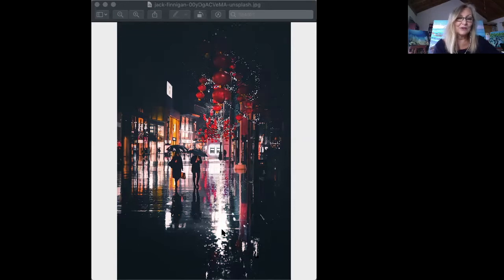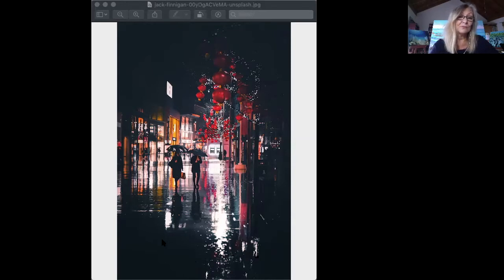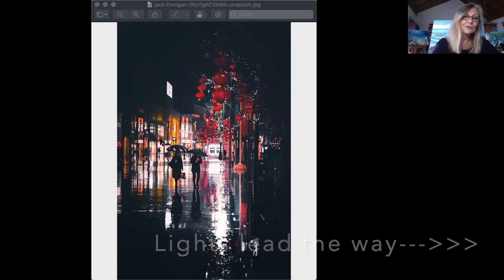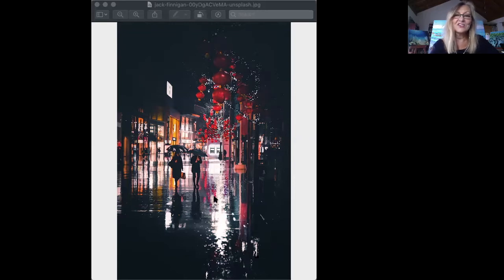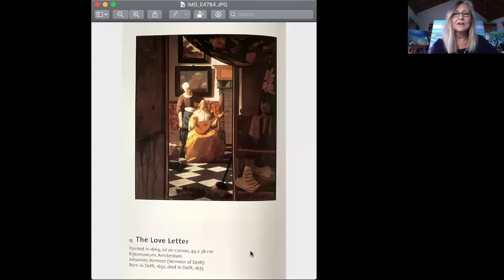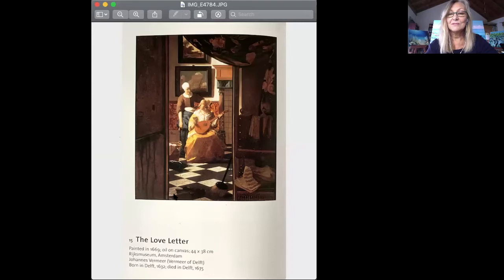Focal Point & Primary Colours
A few quick tips about how to choose a great reference photo to paint from.  How to plan primary colours to hold the viewer's attention at the focal point of your composition.

Huge thanks go to photographer Jack Finnigan, @fack.jinnigan, for permission to use his great Chinese New Year photo.

This is one of my Ten Minute Tips series of quick videos, forming part of my Immersed in Watermedia painting club.  Come and take a look, we have different levels of involvement.